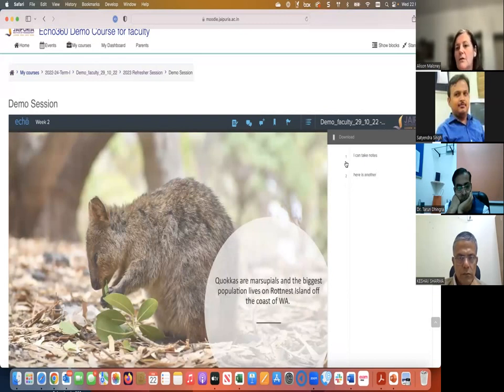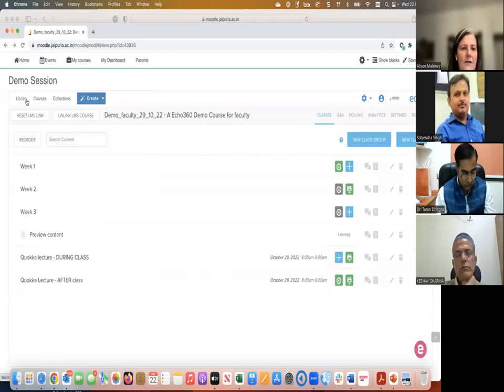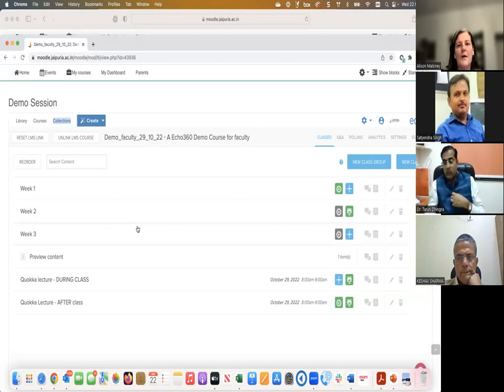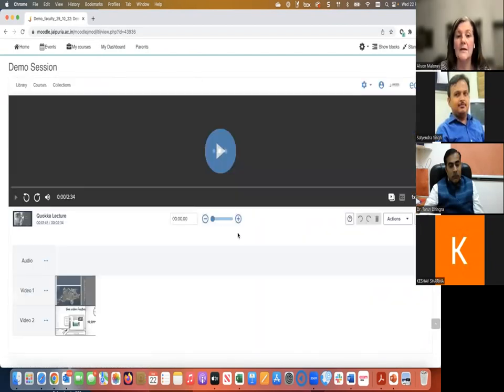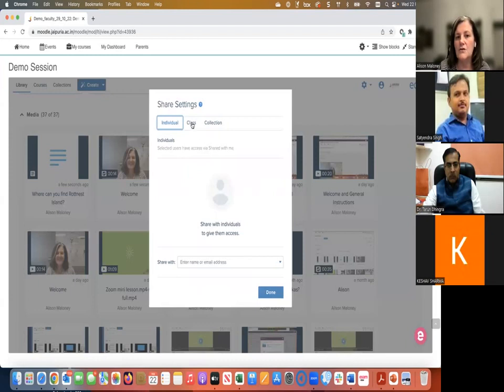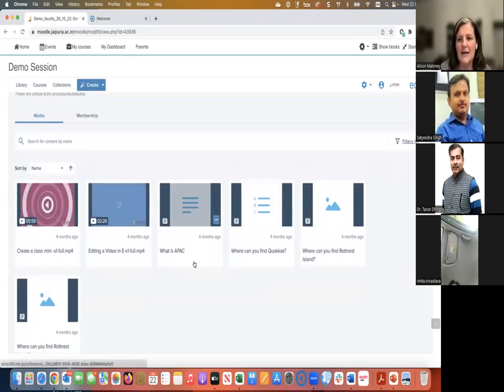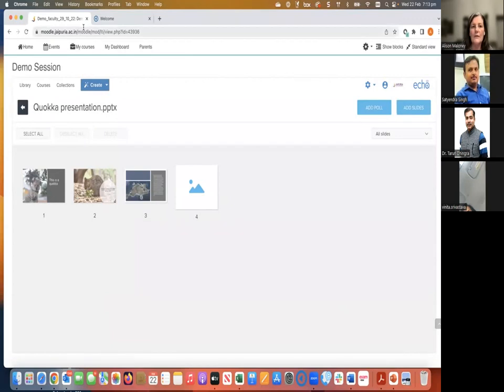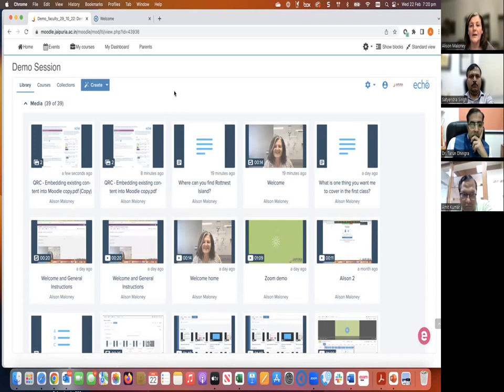ECHO 360, Noida Campus Faculty Tranining